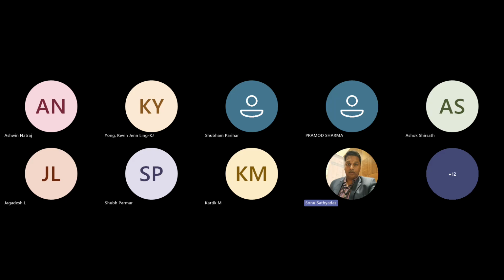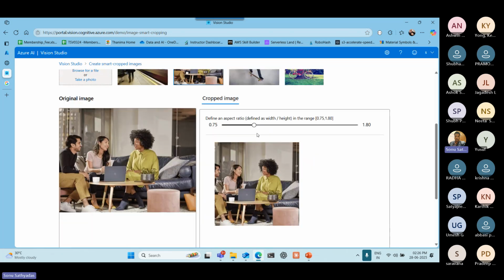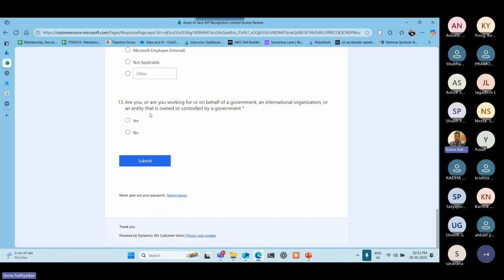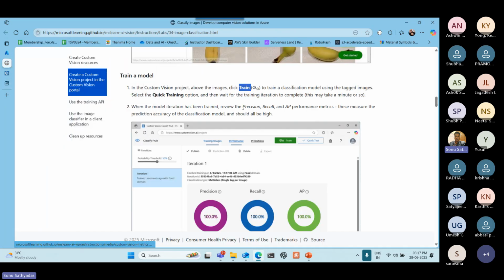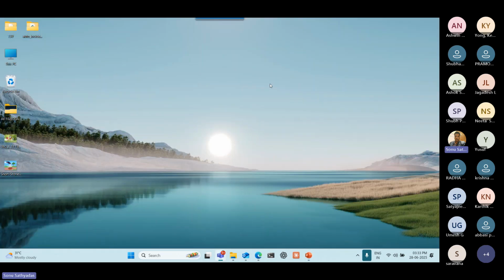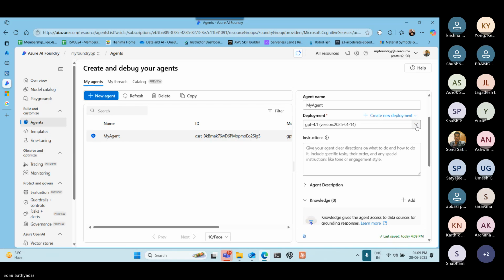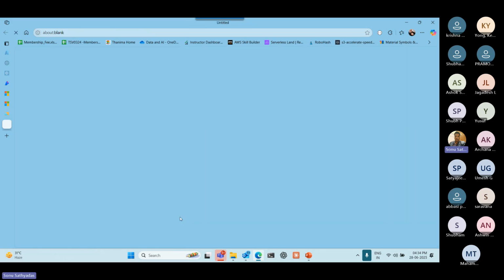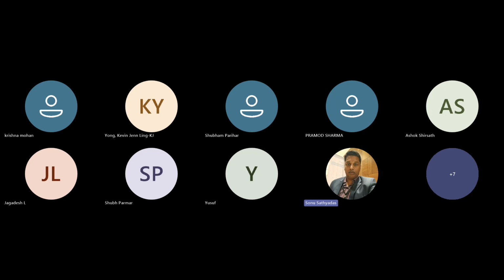AI-102: Designing and Implementing a Microsoft Azure AI Solution (part-2)